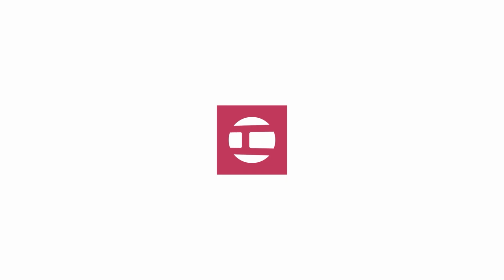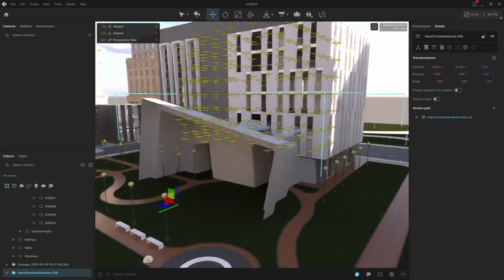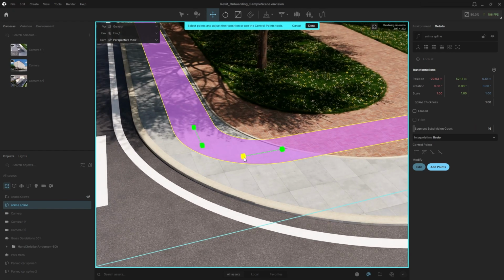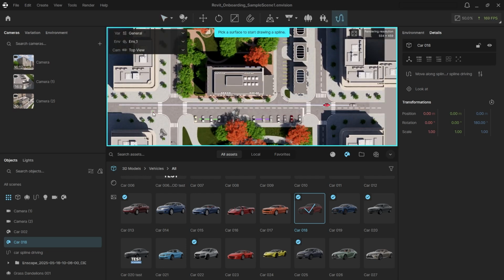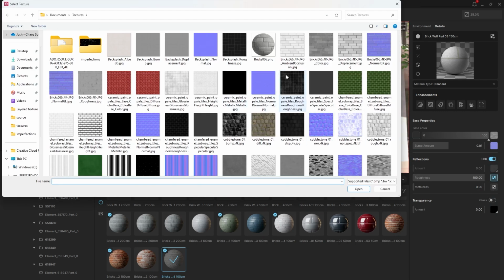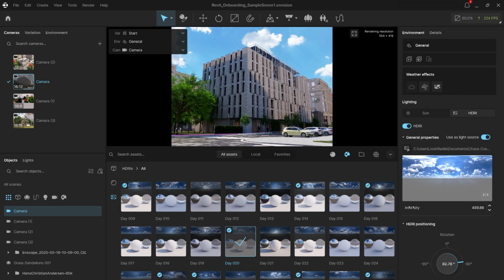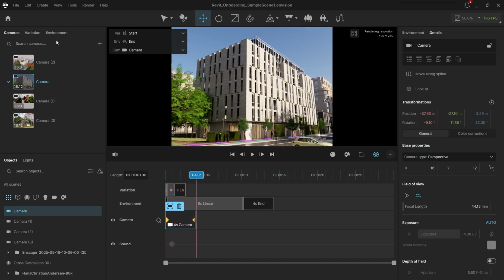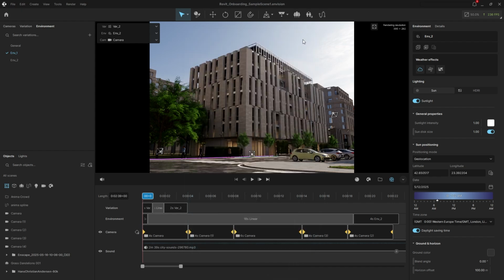Envision 1.0 OUT NOW | Product Demo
Designed for real-time performance and cinematic storytelling, Envision brings high-end visualization within reach for architects and designers. Intuitive workflows, support for massive scenes, advanced animations and more.

✨ Intuitive workflows
Create immersive visuals quickly with minimal setup and great flexibility.

✨ Support for complex scenes
Handle richly detailed scenes with trillions of polygons while maintaining real-time performance.

✨ Advanced architectural animations
Behaviour-driven crowd simulations, dynamic phasing, cinematic effects and more.

⏱️ Timestamps
0:00 - Intro
0:20 - Scene assembly
6:05 - Environments
8:20 - Crowds of people
10:45 - Animated vehicles
14:00 - Materials editing
18:46 - Camera setups
20:20 - Sky and clouds
22:05 - Design variations
25:50 - Storytelling animations
29:30 - Rendering